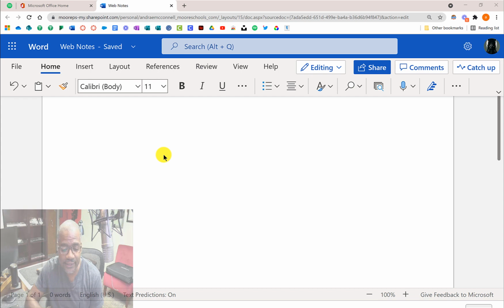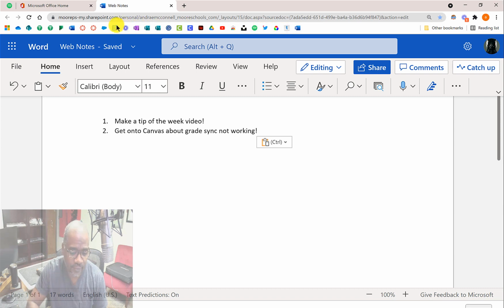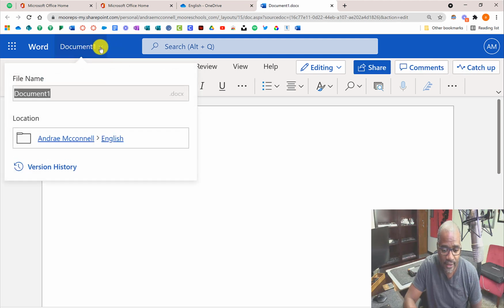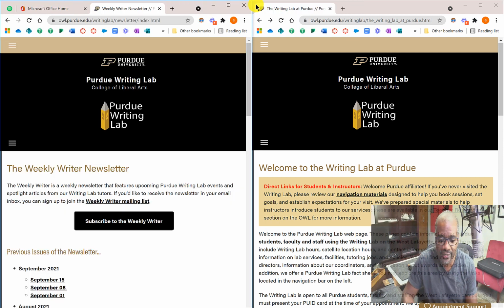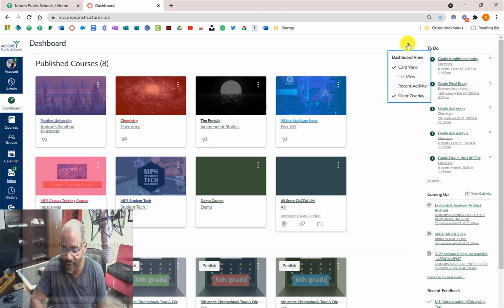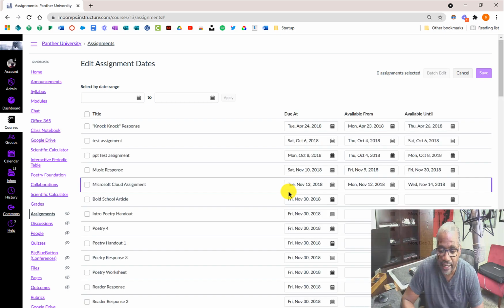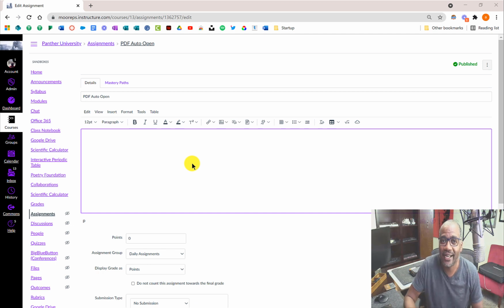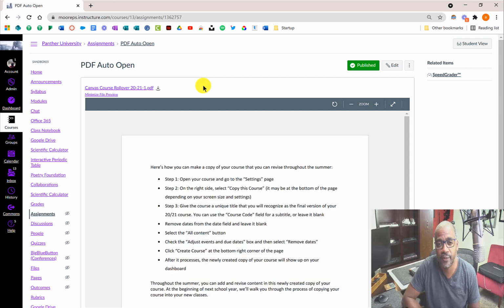EdTech Tip of the Week - Quick Tips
MPS EdTech Specialist Andrae McConnell gives various tips in O365, Chrome, and Canvas to increase productivity and manage workflow.